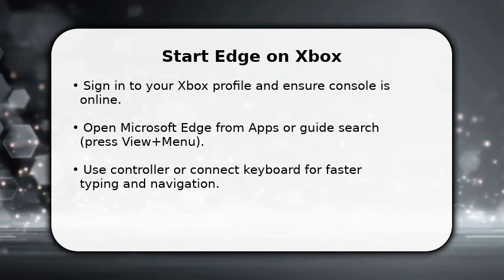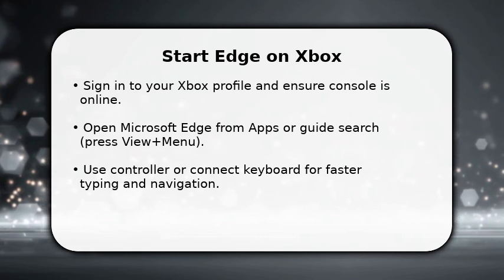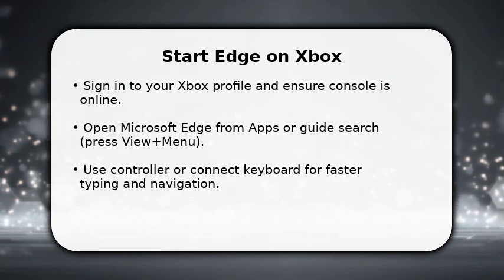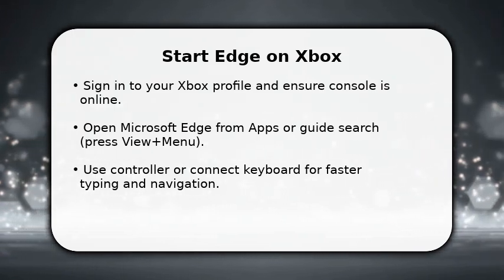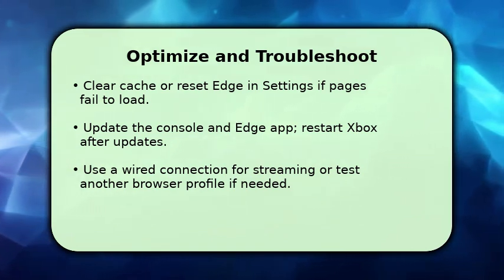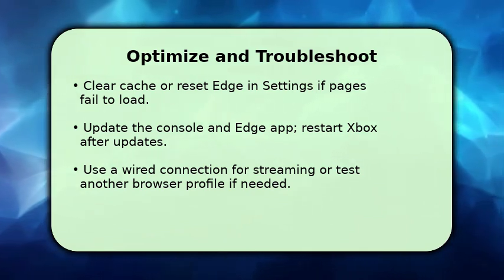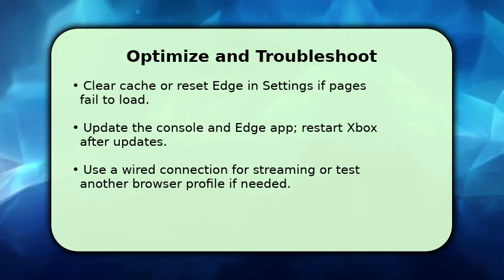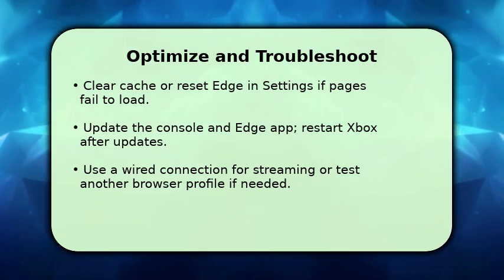How to Use Microsoft Edge on Xbox (easy Method)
How to Use Microsoft Edge on Xbox (easy Method) | 🔒 Surfshark VPN Deal — Stay private and secure. $1.99/mo + 3 Months Free ▸

Discover the straightforward steps to navigate and use Microsoft Edge on your Xbox console. This video guide simplifies setting up, connecting devices, and accessing web content directly from gaming with ease.

Microsoft Edge, Xbox compatibility, connecting browser, using Microsoft Edge for games, web browsing on Xbox, streamed internet experience, gaming console setup, direct access to websites, browser integration in consoles, online gaming with browsers